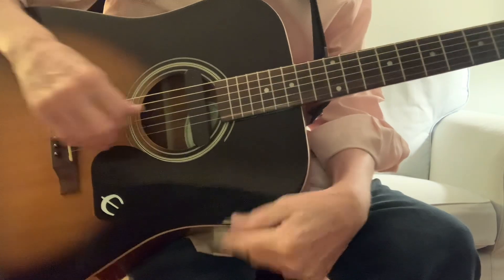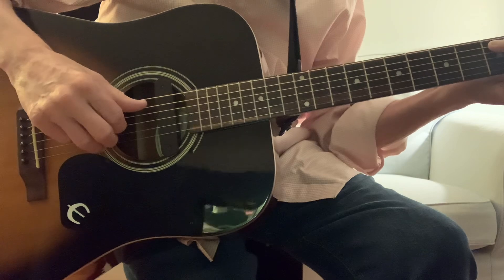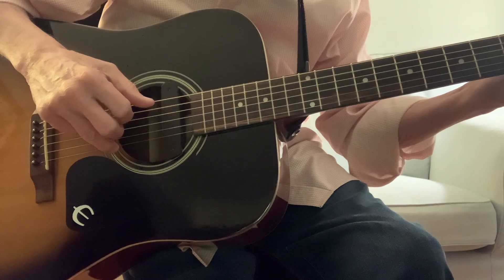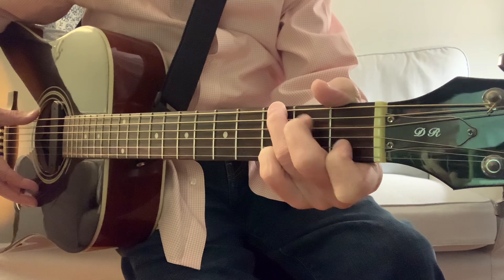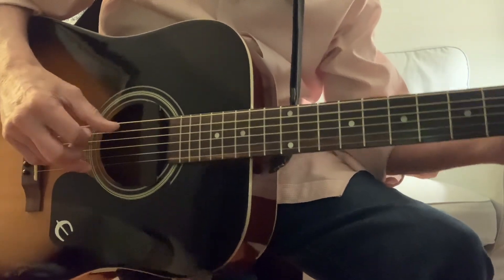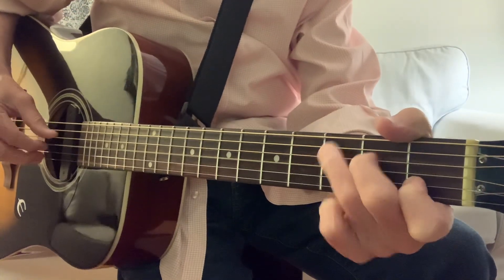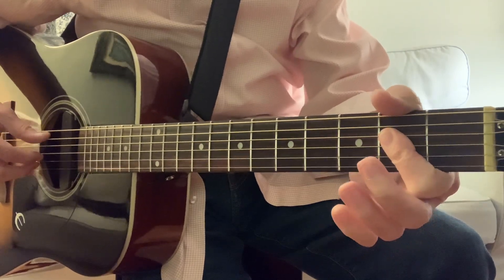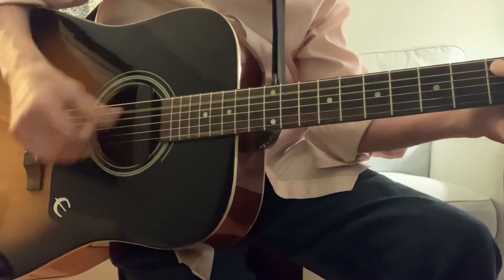You Are My Sunshine